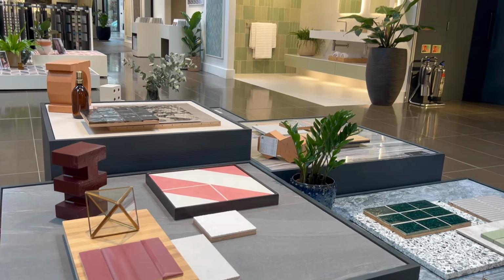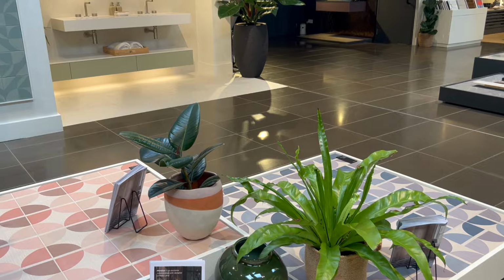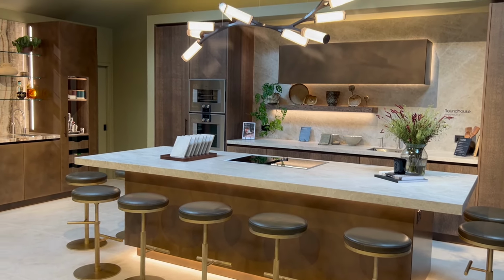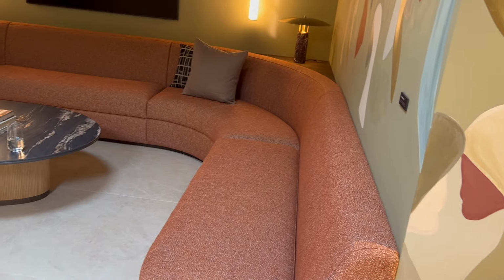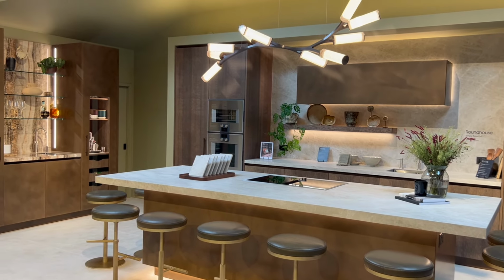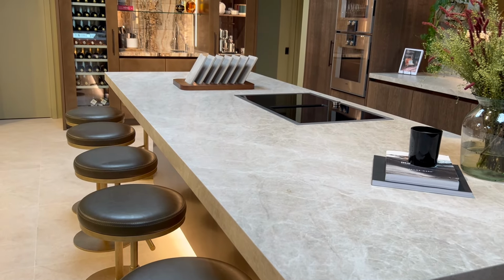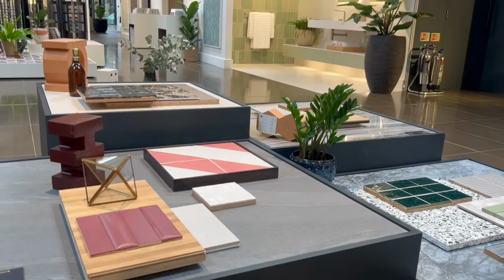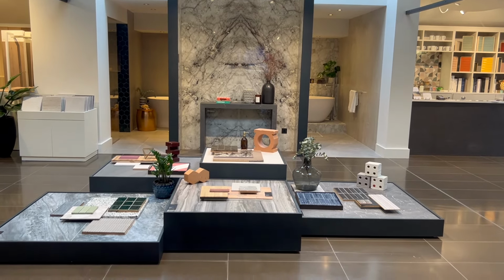Domus transforms tile showroom into dream space for interior designers and architects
Step inside the newly refurbished Domus tile and engineered flooring showroom in Battersea. Completed after a year-long transformation, this stunning space is designed to inspire architects and interior designers with its beautiful, aspirational, and modern design.

Discover why experiencing materials  up close — seeing, touching, and understanding surfaces — is essential for the creative design process.

Visit Domus Battersea to explore the ultimate destination for tiles, flooring, and design inspiration.